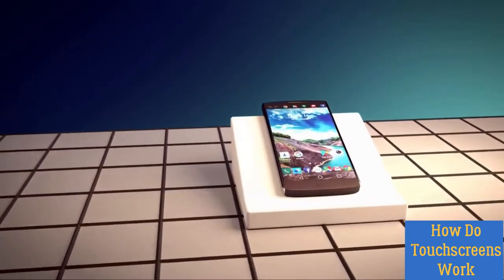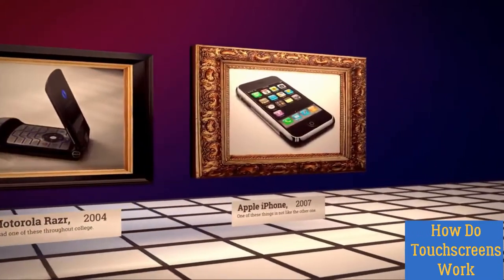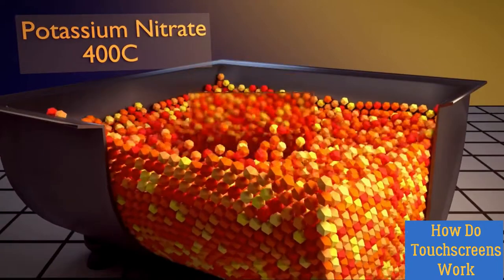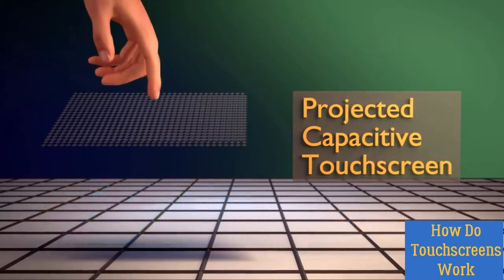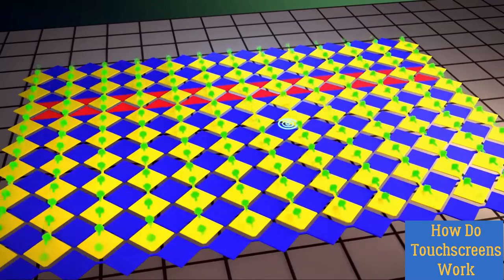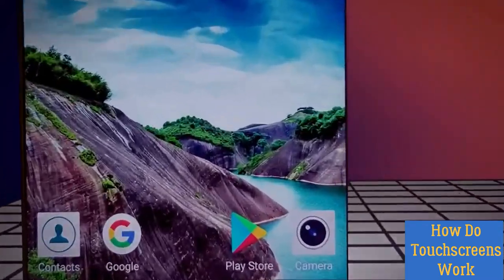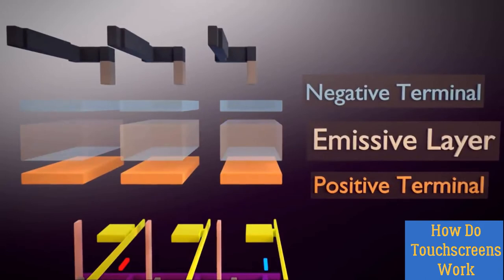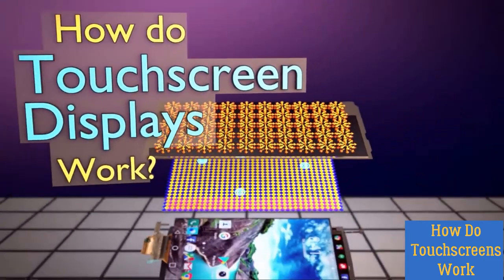How Do Touch Screen Work